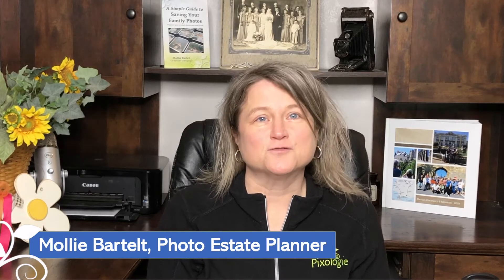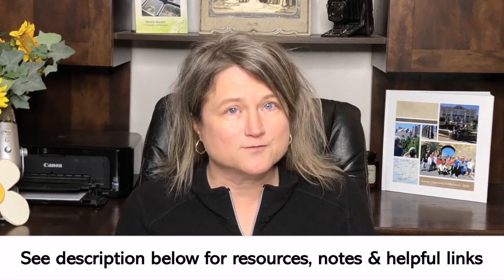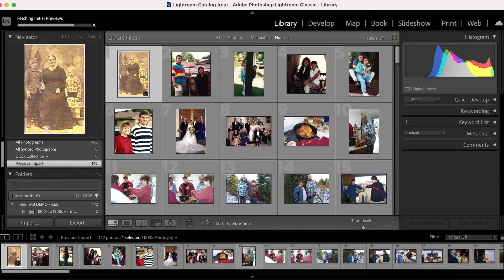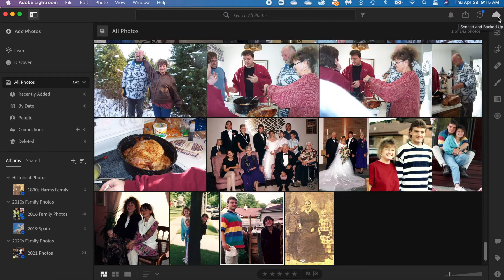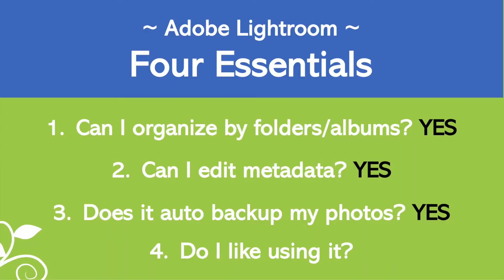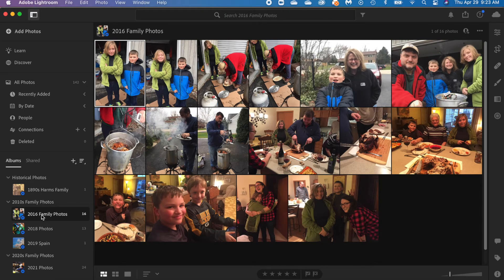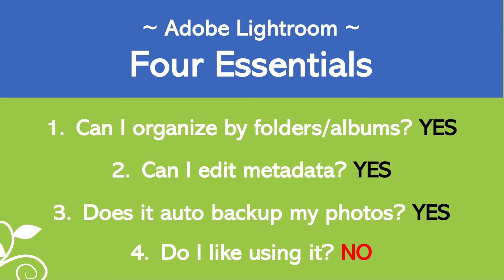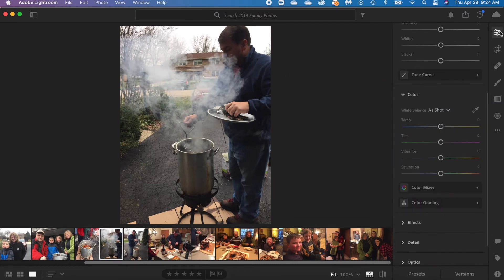Using Lightroom to Organize Your Digital Photos 2021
Are you looking for that one digital photo home for your digital photos? Picking the best digital photo management program can be difficult. There's a lot out there to figure out.

In this series of videos, we review the different photo management apps. Today, we are talking about Adobe Photoshop Lightroom, also simply known as Lightroom. Many photographers use Lightroom to organize digital photos, but is it the best option for a family photo collection?

00:00 Introduction
01:03 A little Background
02:58 Quick Overview
05:55 Essential Features - Organize by Albums
07:17 Add and Edit Metadata
08:49 Automatic Backup
10:05 Do I like using the photo management program?
11:07 Other Features
13:50 Wrapping Up

▶️ RESOURCES

➡️ PIXOLOGIE BOOKS ON AMAZON
A Simple Guide to Creating Your Photo Estate
A Simple Guide to Saving Your Family Photos
A Simple Guide to Tackling Your Digital Photo Mess
The Pixologist's Guide to Organizing and Preserving Your Family Photos
The Pixologist's Guide to Creating a Memorable Photo Book

Cheers & Blessings!
Mollie